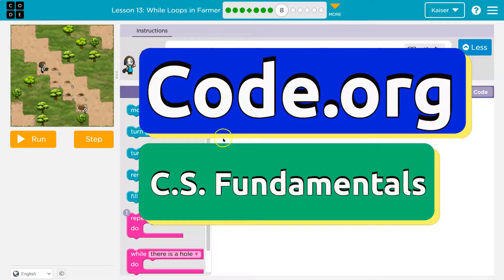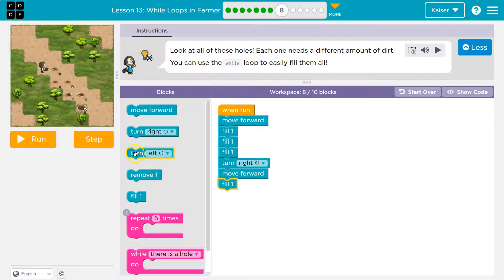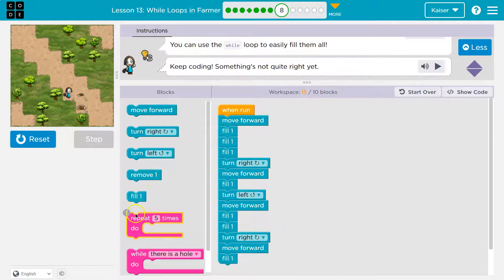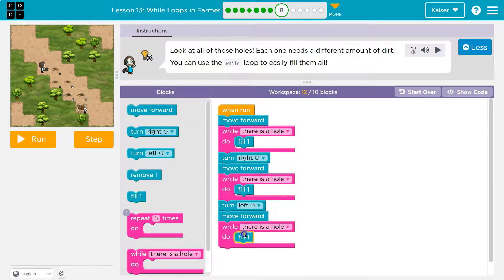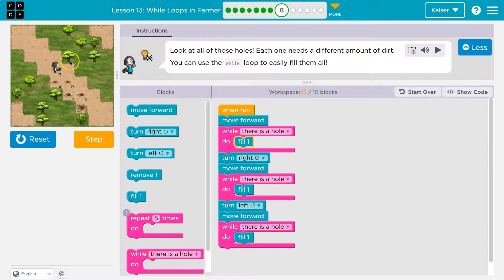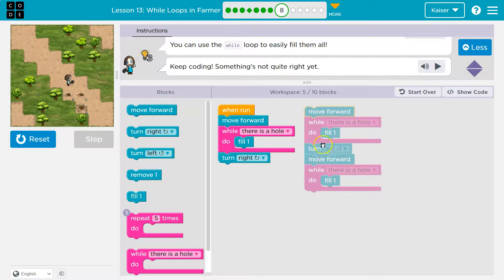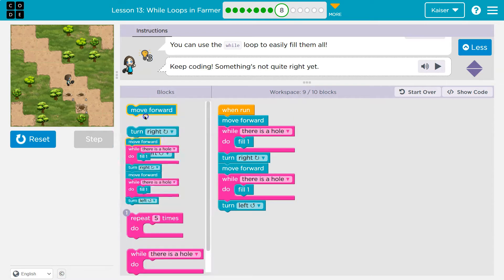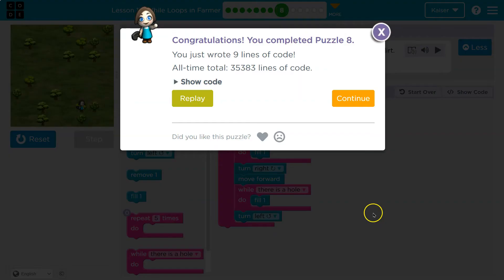Code.org Express Lesson 16.12 While Loops in Farmer | Answers Explained | Course D Lesson 15.12